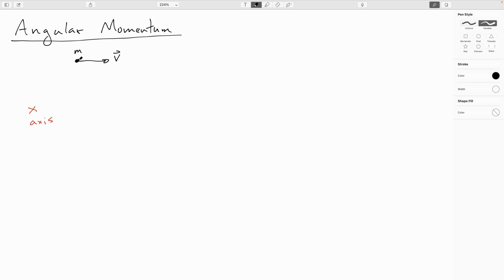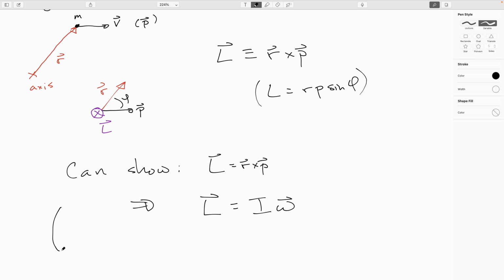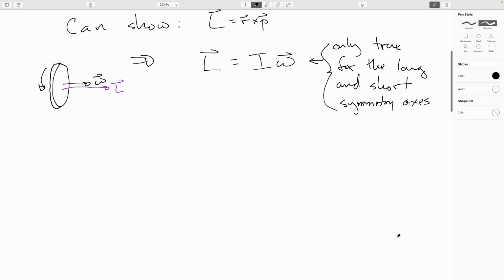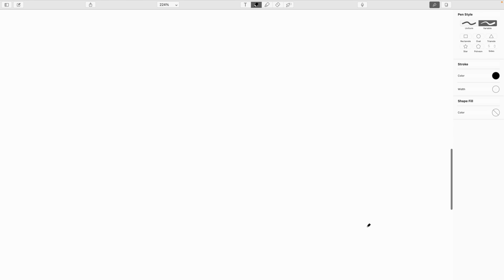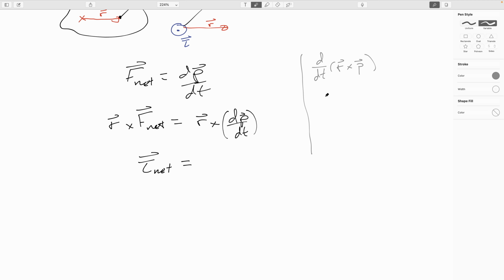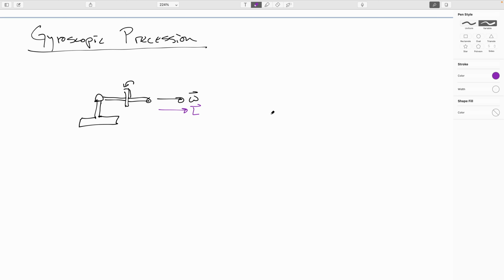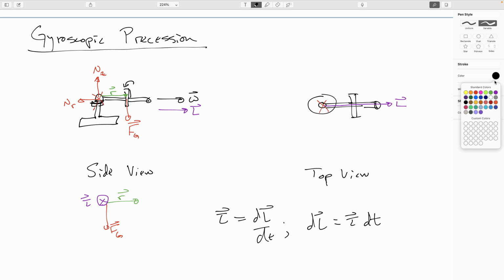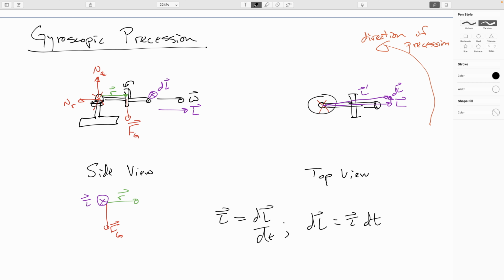16.4: Rotations-Angular Momentum and Newton's Second Law Applied to Rotations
We continue our vector-based treatment of rotations, revisiting the definitions of torque and angular momentum. We also study the phenomenon of gyroscopic precession.